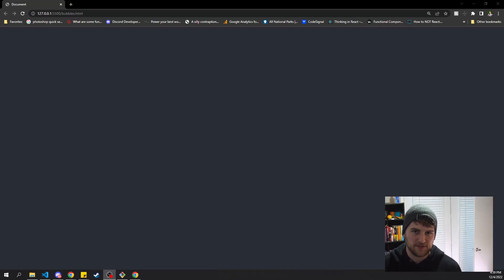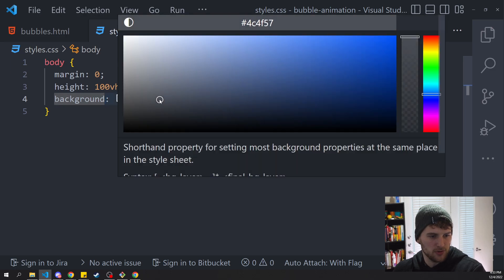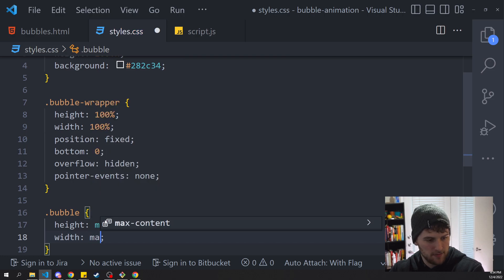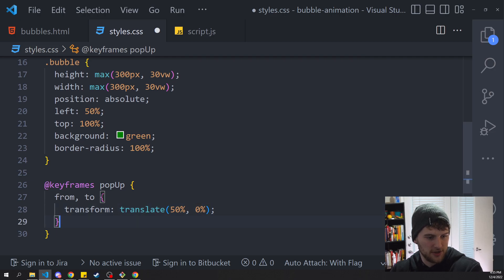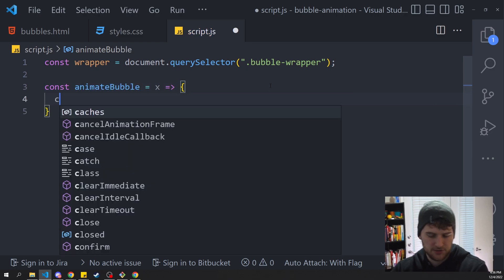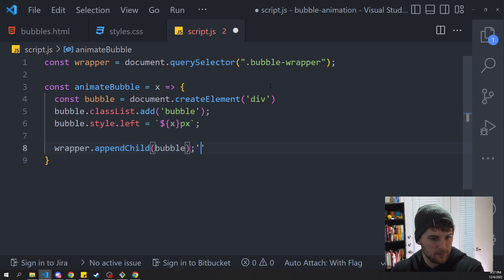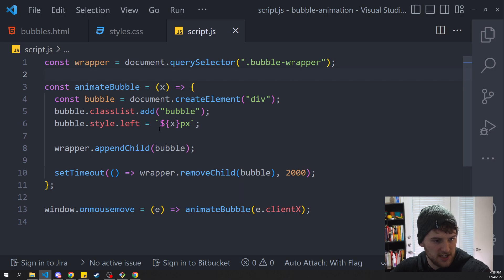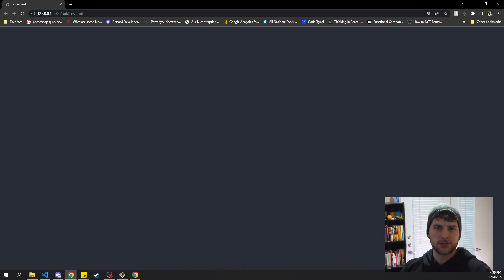How To Make A Liquid Animation With CSS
In this video we go over how to make a liquid animation with CSS and JavaScript
Made by Garrett Hughes